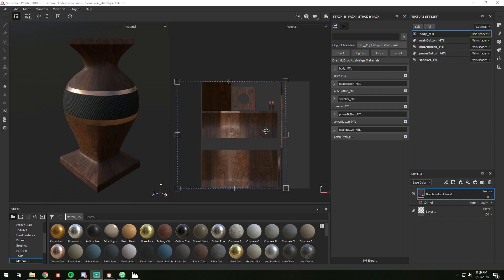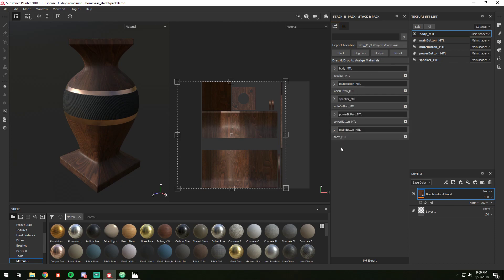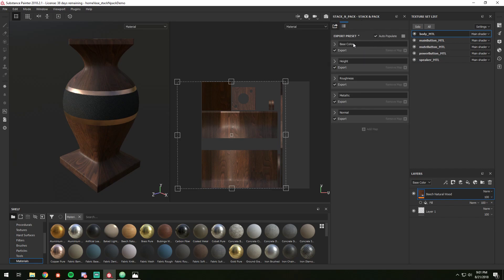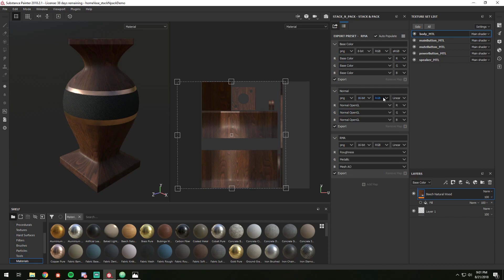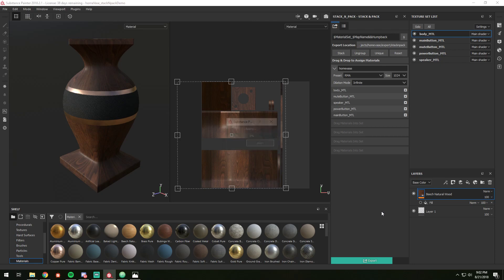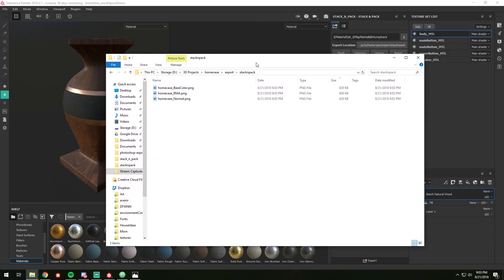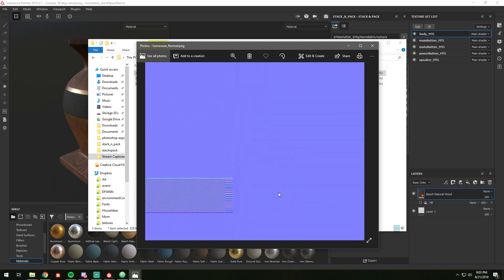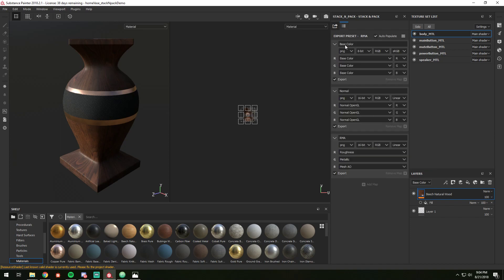Stack N Pack - A Substance Painter Plugin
A plugin I've developed to merge texture sets in Allegorithmic's Substance Painter. If you're interested in learning more you can check out my ArtStation blog post to learn more.